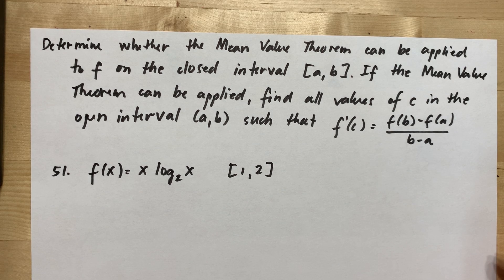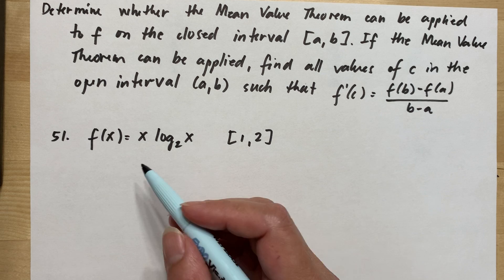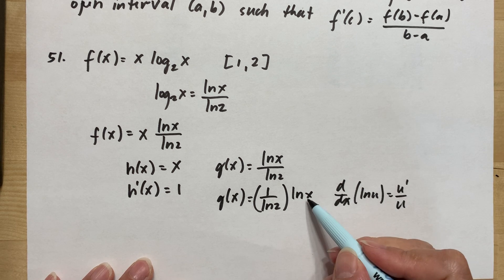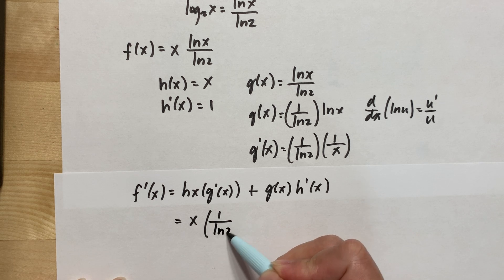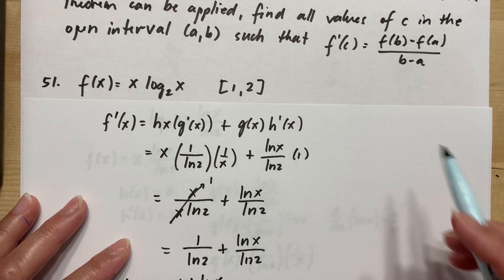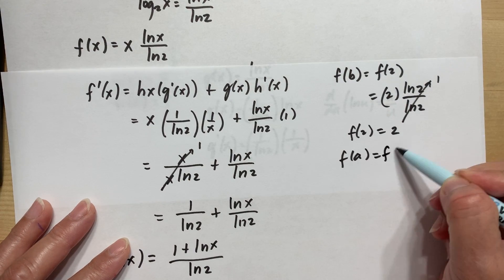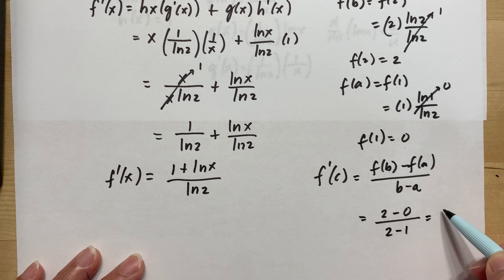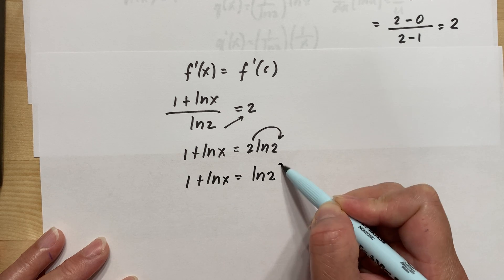4 2 Rolle's Theorem & Mean Value Theorem #51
Determine whether the Mean Value Theorem can be applied to function on the closed interval .